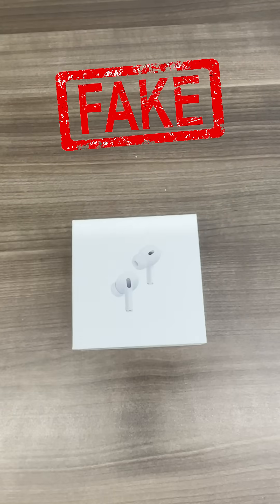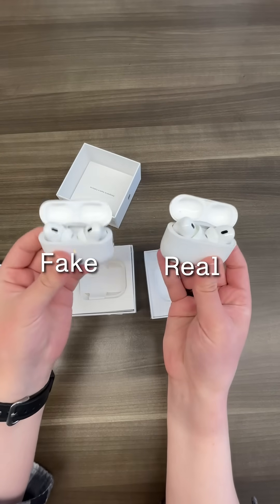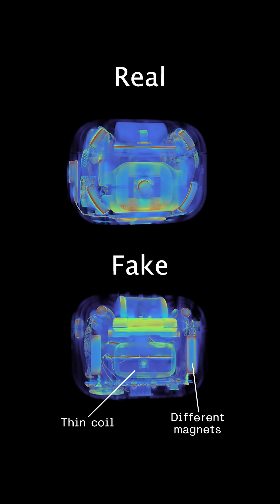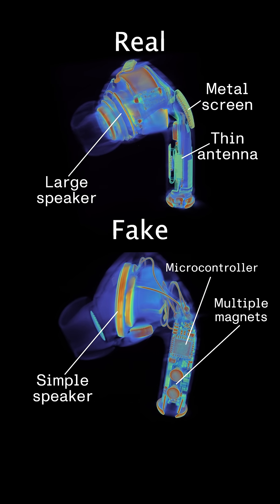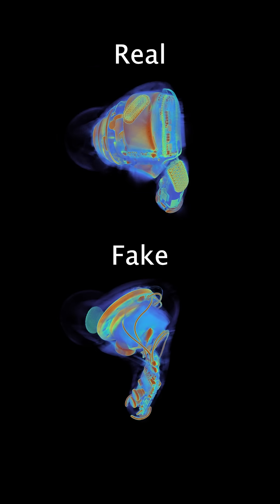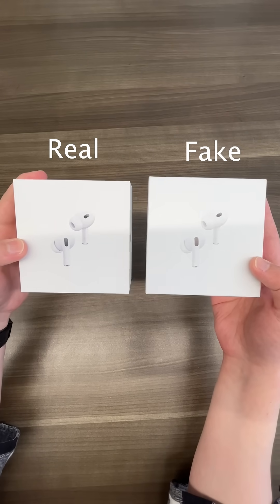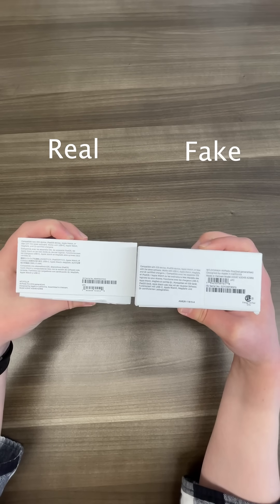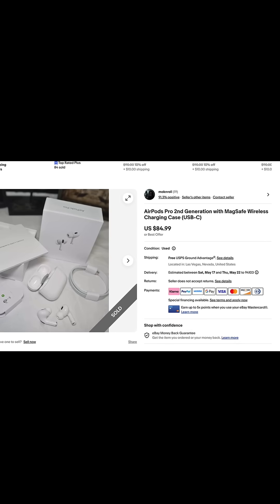We bought fake Airpod Pros from eBay. CT scans of fake and real Airpod Pros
We bought some used Airpod Pros off eBay, and turns out, they're fake! Peel back the layers with us to see what quality differences go into a legit pair and what shortcuts are used on dupes 🎧